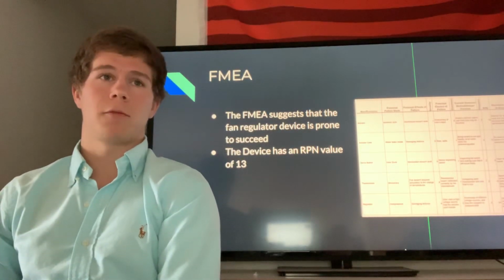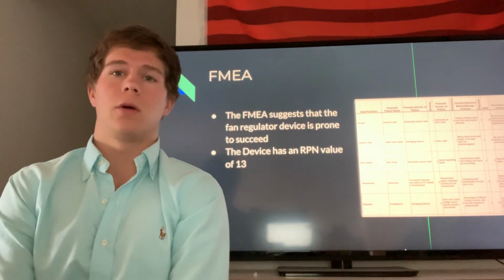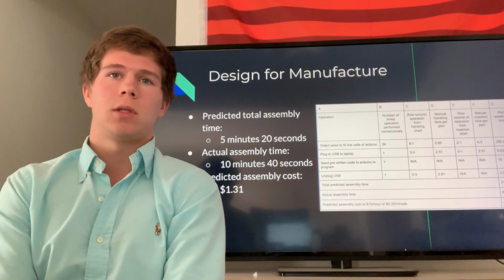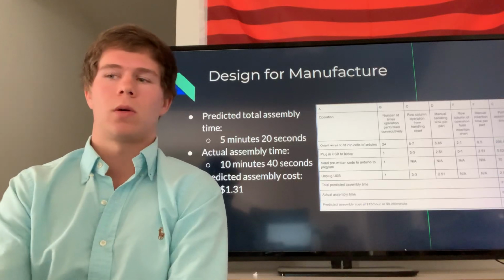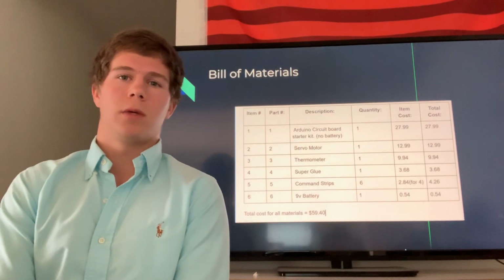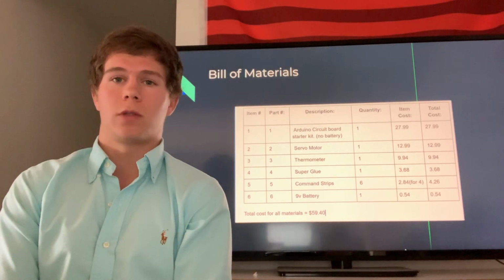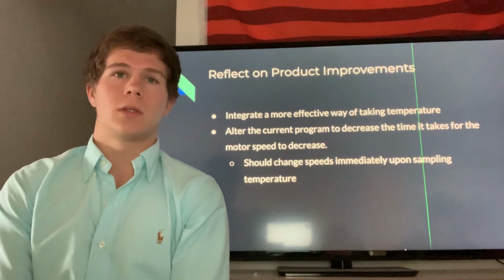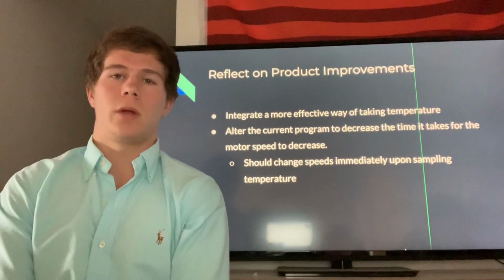Team 7 DP3 Presentation